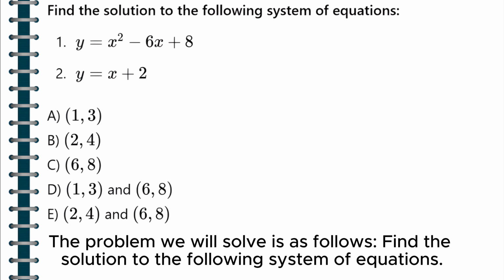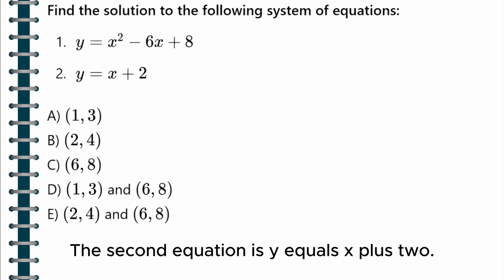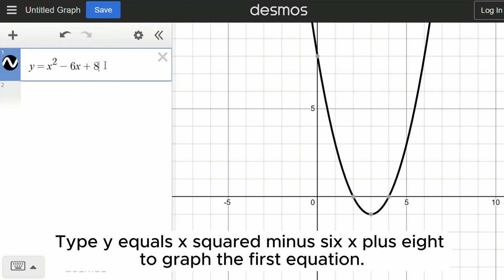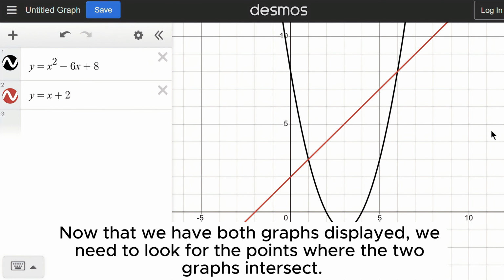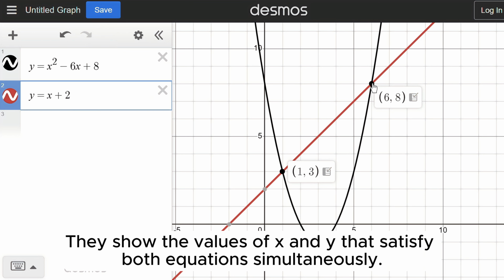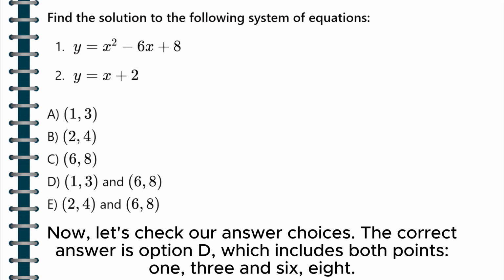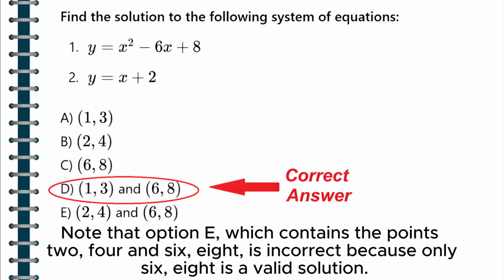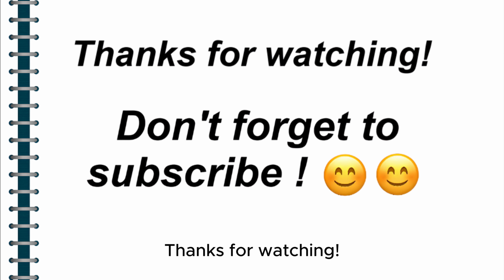Solve Digital SAT Math with Desmos: Master Systems of Equations for Top Scores!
Video Description:

"Welcome to our latest SAT Math tutorial! In this video, we will dive into solving systems of equations using the powerful Desmos graphing tool. Whether you’re preparing for the Digital SAT or just looking to sharpen your math skills, this step-by-step guide will help you master the concepts needed to tackle challenging SAT Math problems.

🔍 What You’ll Learn:

How to graph quadratic and linear equations using Desmos.
The process for finding intersection points between two equations.
Tips and strategies for solving systems of equations efficiently.

Join us as we explore the visual representation of these equations and discover how to interpret the results to find the correct solutions!

📚 Why Use Desmos? Desmos is an approved tool for the SAT Math exam, allowing students to visualize complex equations and make solving them easier. Learn how to leverage this tool to your advantage!